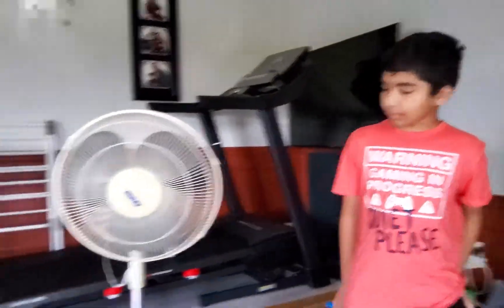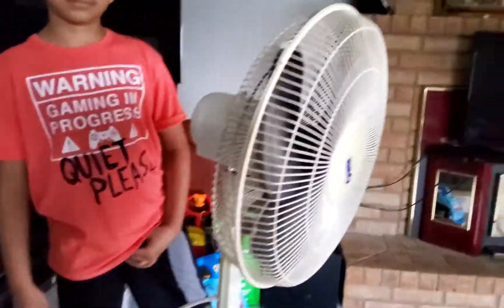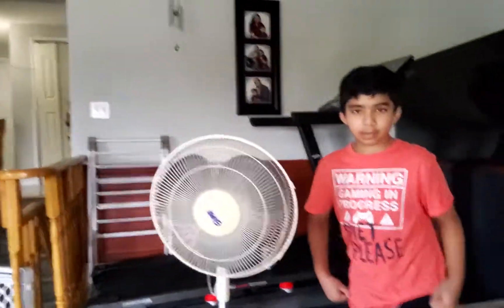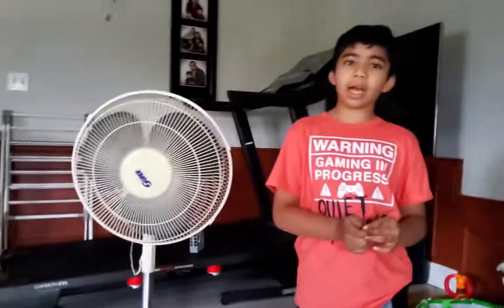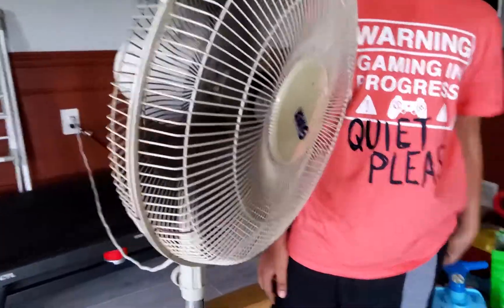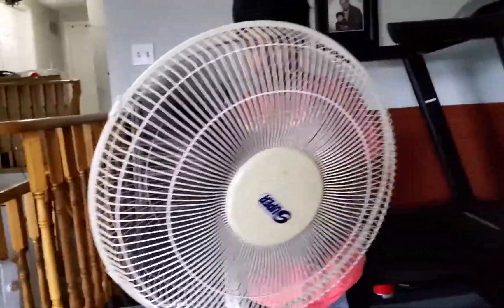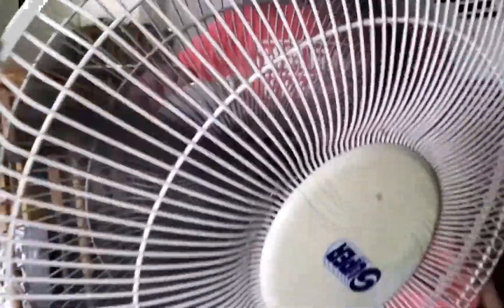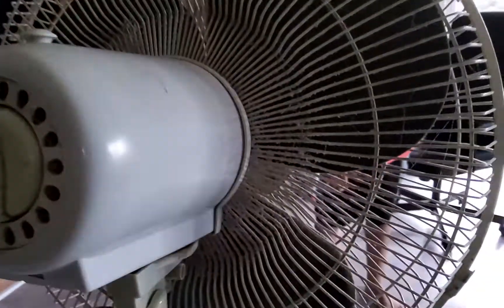Super 12" Pedastel fan model (315 7R) With Rafay Ibus Cousin